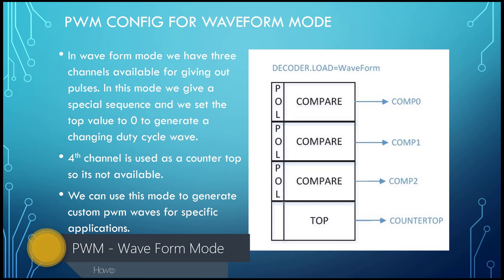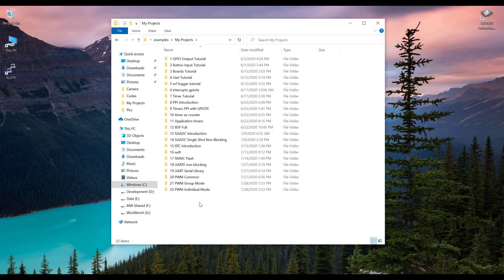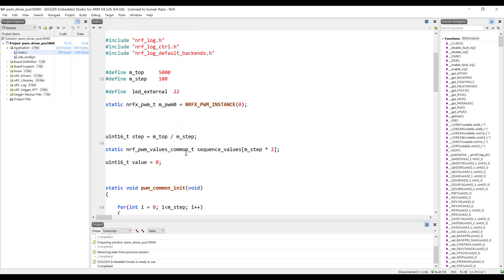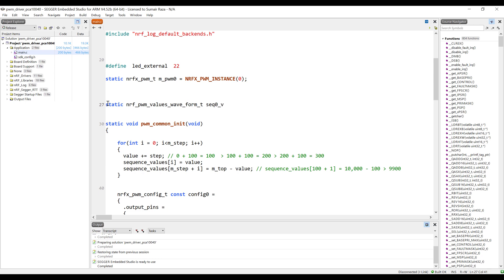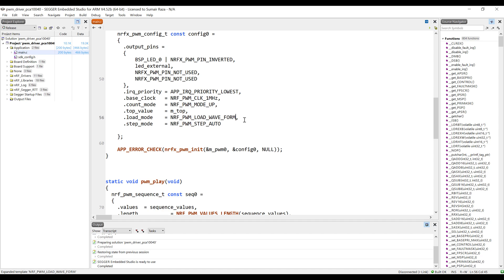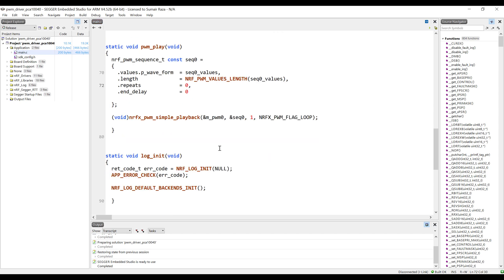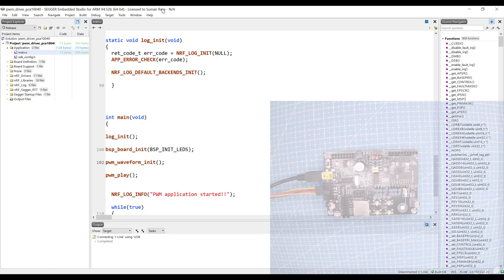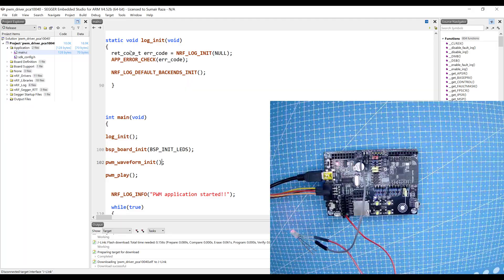nRF5 SDK - Tutorial for Beginners Pt 31 - PWM - Waveform Mode Programming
This video is also a part of my on going tutorial series for beginners and in this tutorial we will see how we can configure the code for waveform loading mode. This code is similar for both nrf52832 and nrf52840. In this tutorial we will create some waves and we will see the waves on my DIY oscilloscope as well.
If you are directly watching this tutorial then please watch my previous tutorials to understand the PWM and also the code is explained in the common mode tutorial and more description of the code is available for download in the description of common mode tutorial.

Be sure to check it out :p